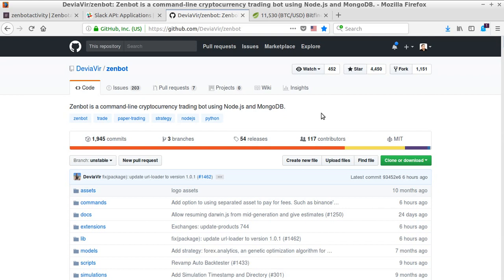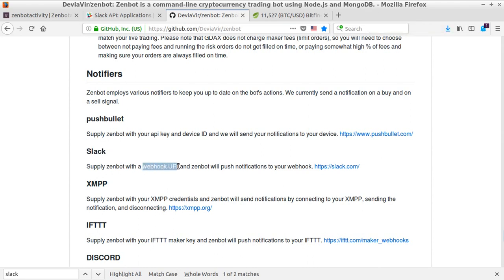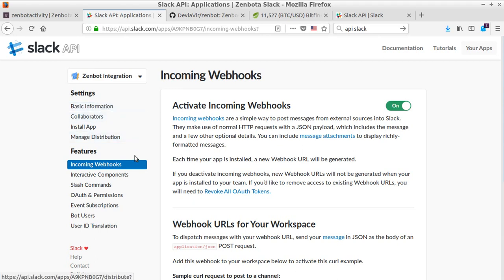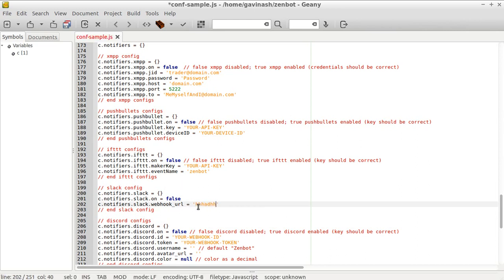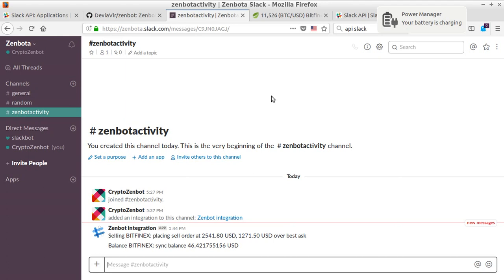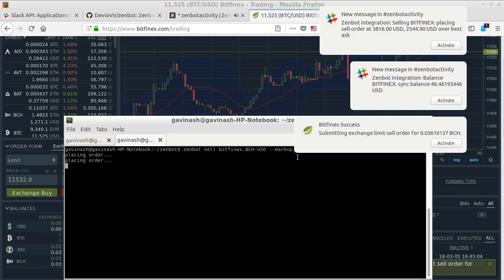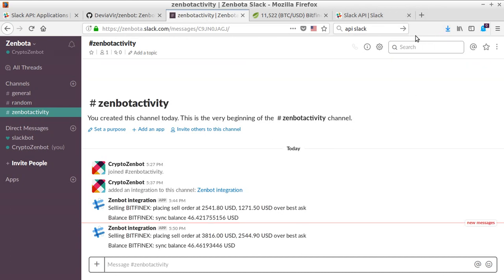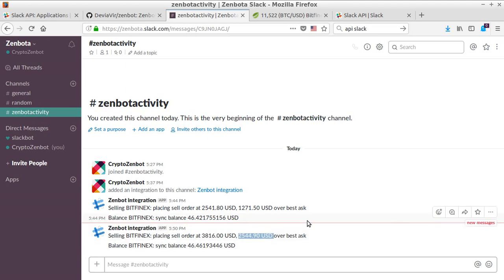Zenbot notifications: an example with Slack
Are you curious to know how Zenbot is supporting notifications for your trades? I was too. That's why I created this video in order to simply show how notifications are pushed from Zenbot to Slack.